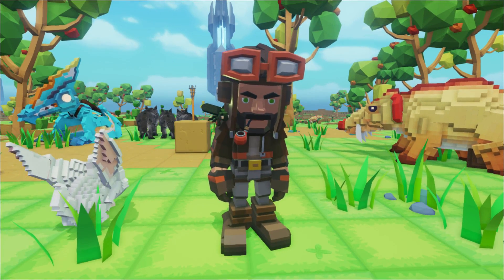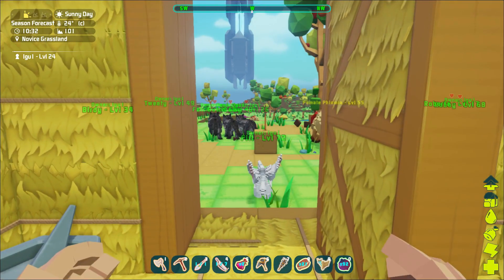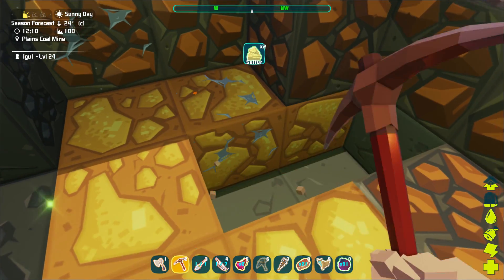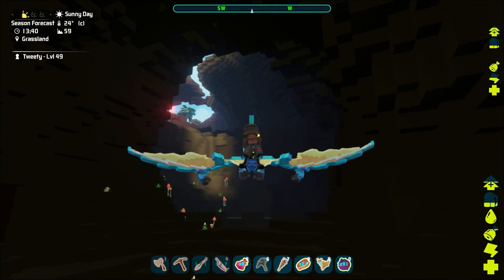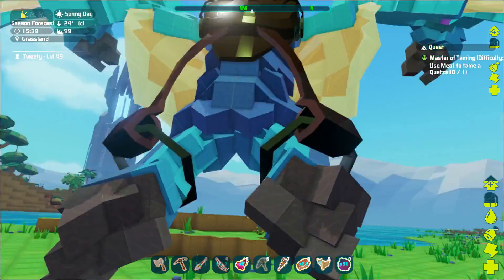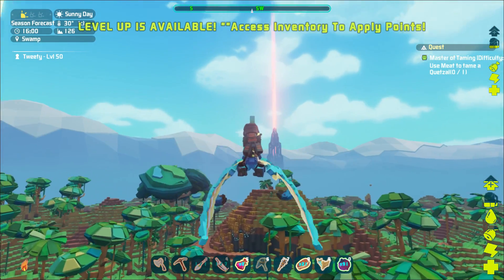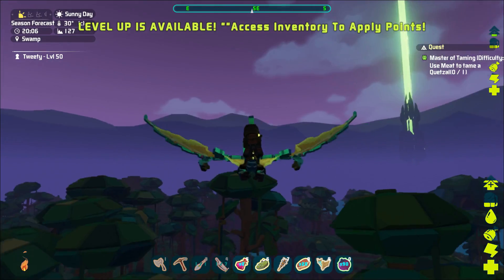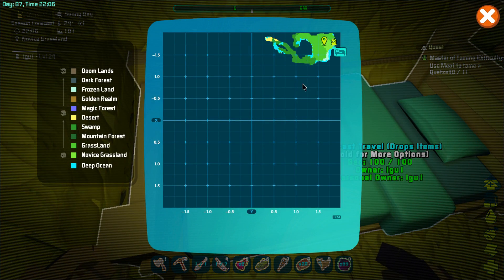PixARK - 5 - "Aerial Exploration"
PixARK